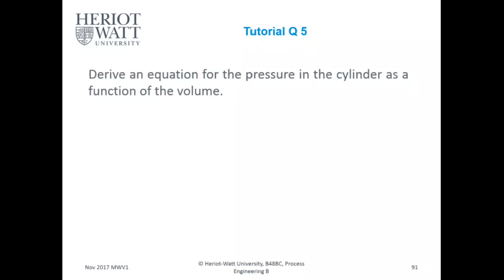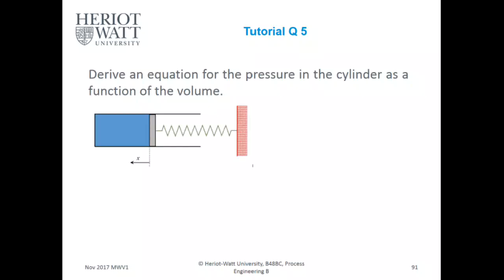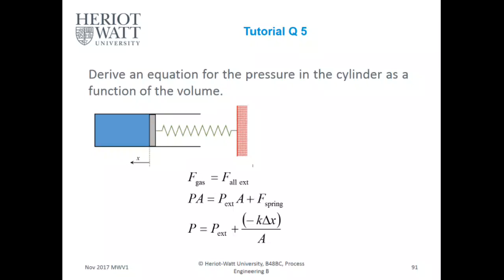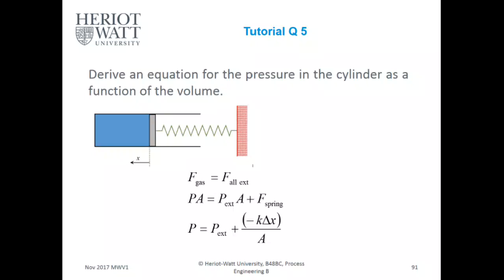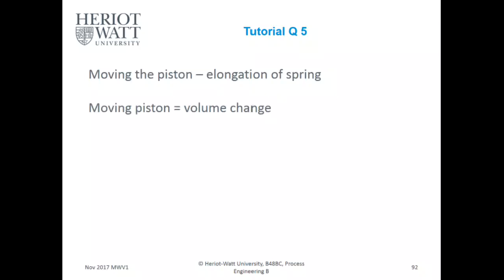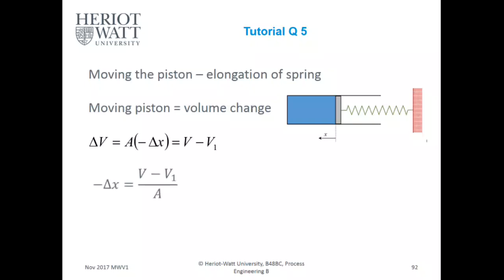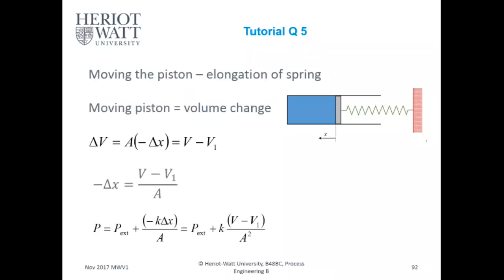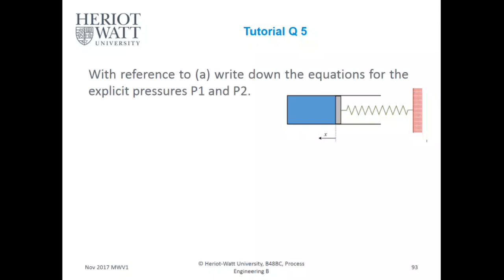PEB Lecture 3 17 02 18 C - Topic 1 Q5